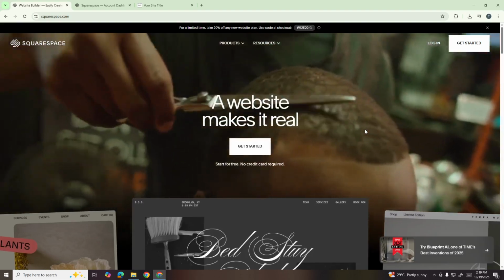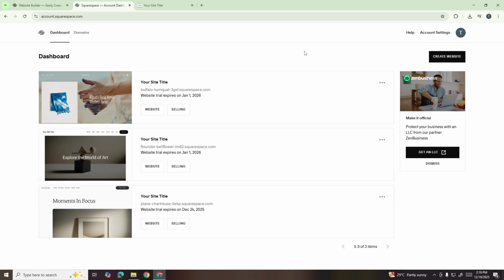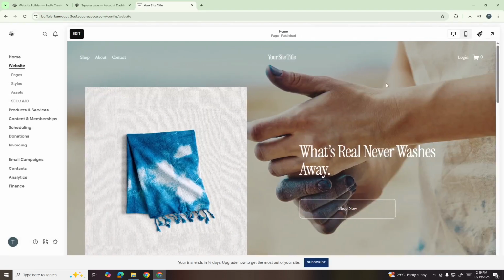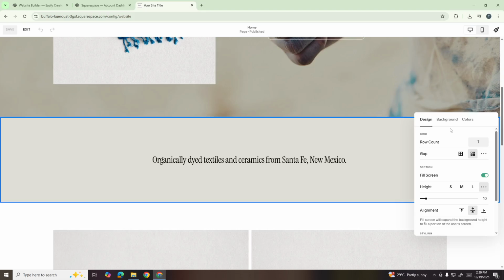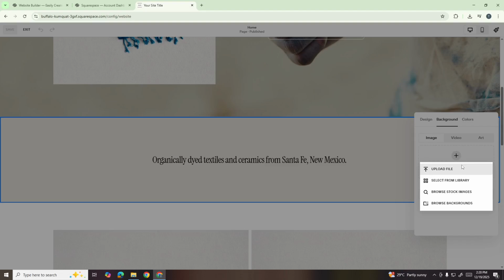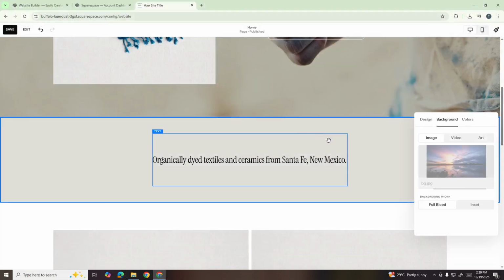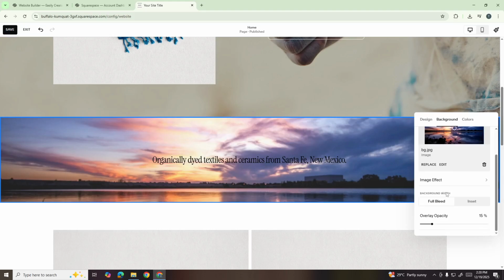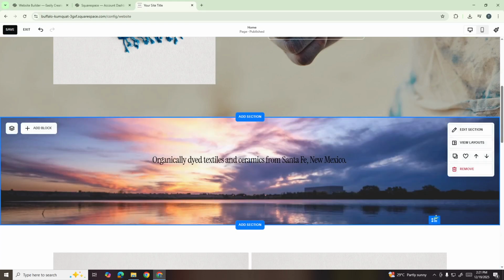How To Use An Image For A Background In Squarespace (Tutorial 2026)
Along the way, you'll learn Squarespace add background image tutorial, how to use image as Squarespace background, set custom background picture Squarespace, change Squarespace page background image, Squarespace section background image setup, add full width background image Squarespace, Squarespace website hero image background, insert image into Squarespace background, Squarespace cover page image background guide, how to put image in Squarespace background, Squarespace website background photo instructions, customize Squarespace background with image